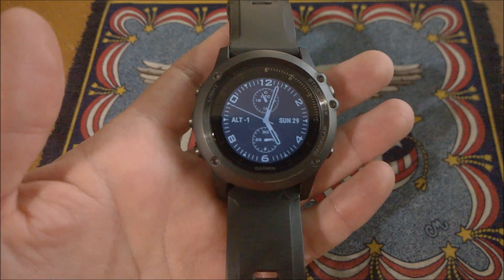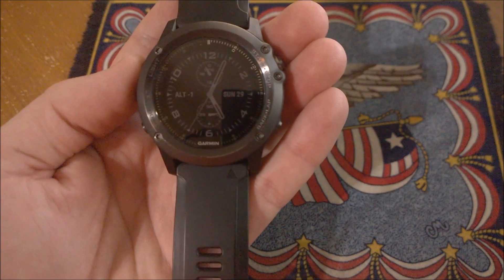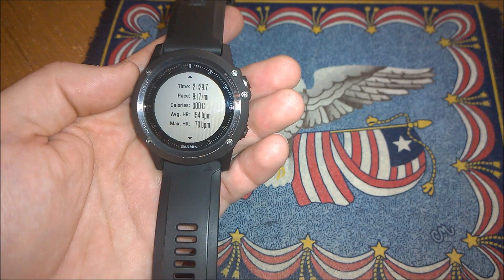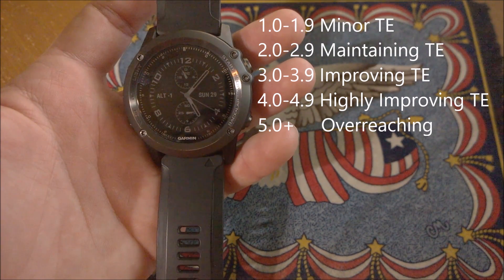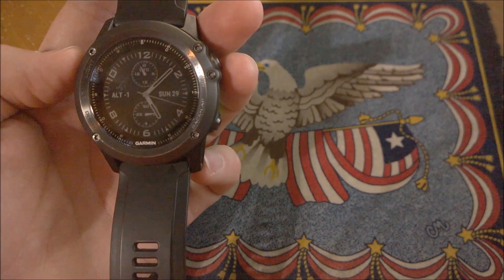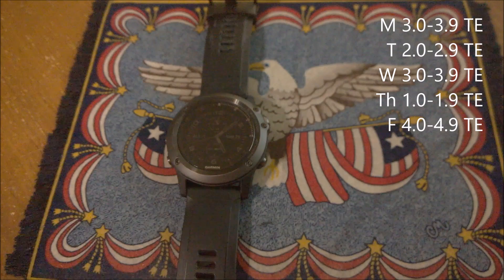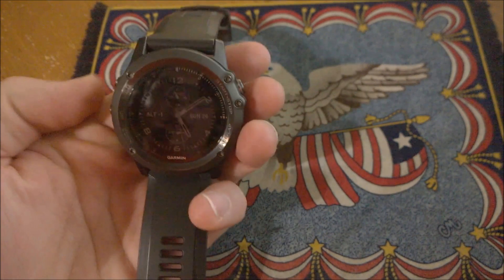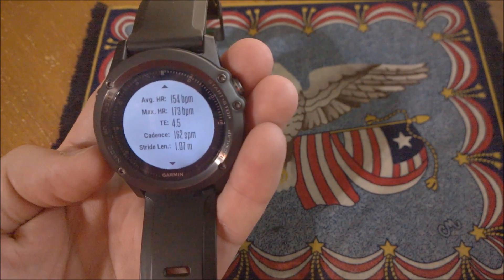Garmin fenix 3 HR - Training Effect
A brief explanation of the Training Effect metric provided by the Garmin fenix 3 HR. For more extensive information please see the Firstbeat whitepaper on the subject.